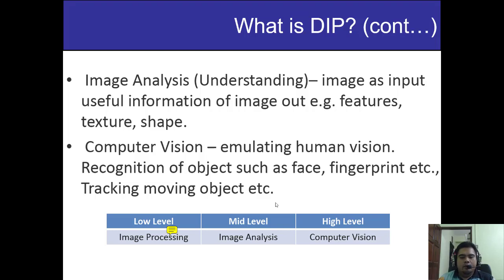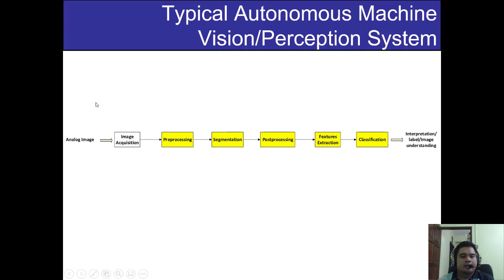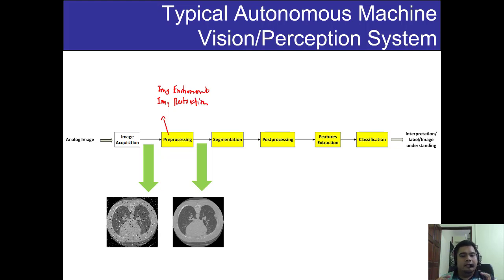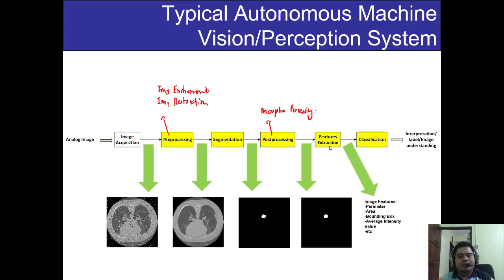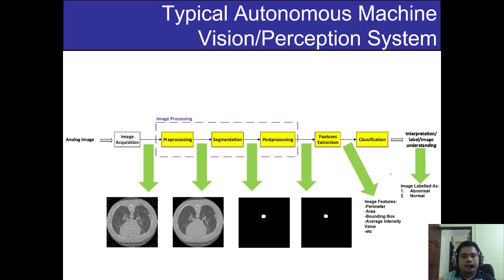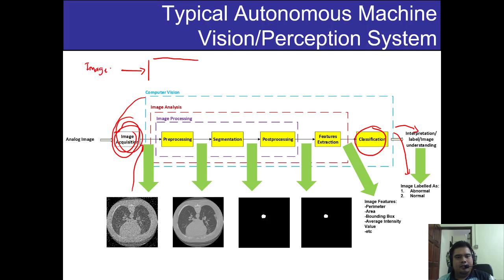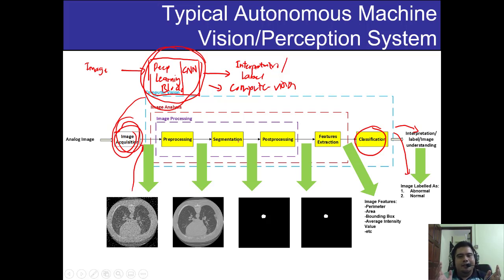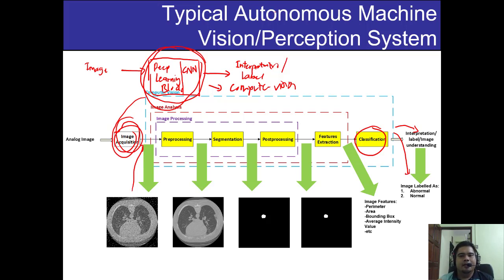Topic 1 4 Img Pro, Img Analysis and CV Part 2